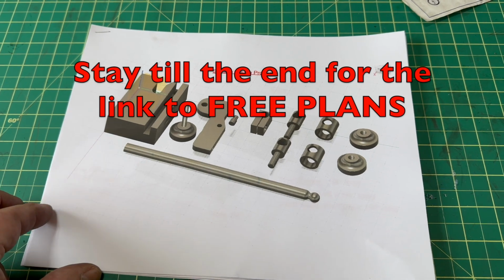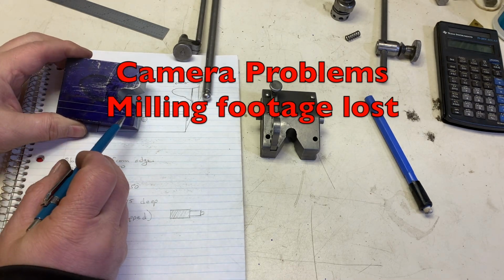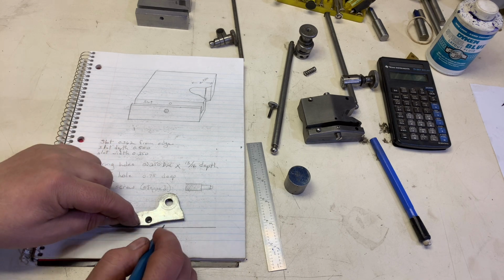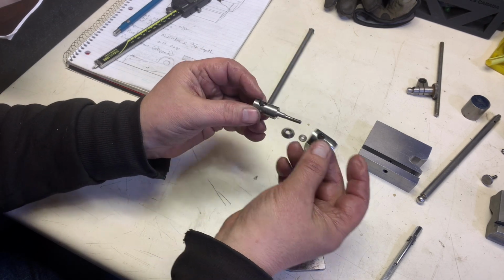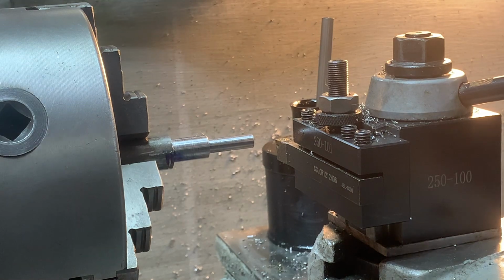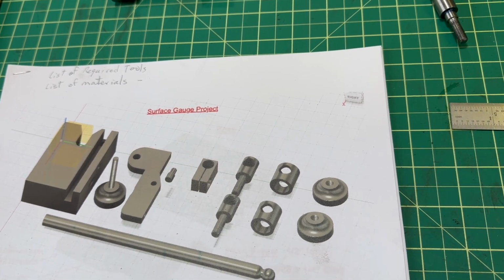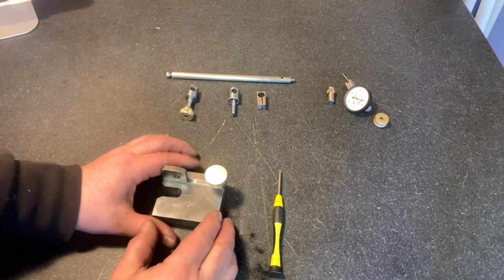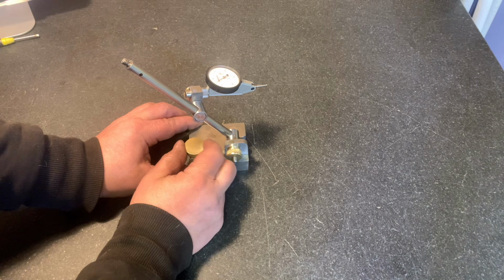Easy Surface Gauge Project for Beginners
In this video I designed a surface gauge made specifically for beginner machinists.  This is a great project which will add an indispensable tool for your shop.  And the plans are FREE on my Google Drive at the following link: